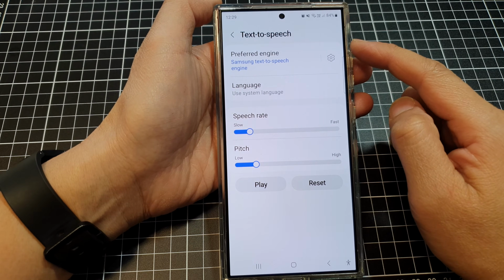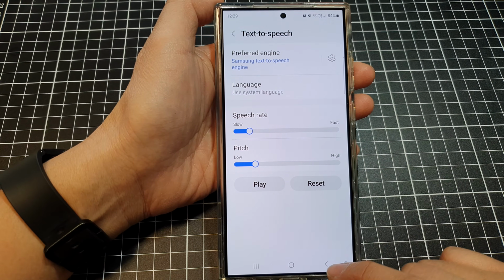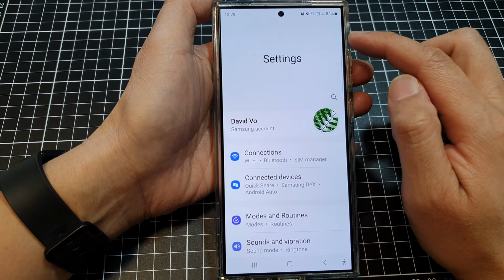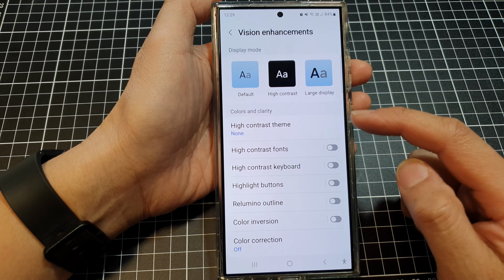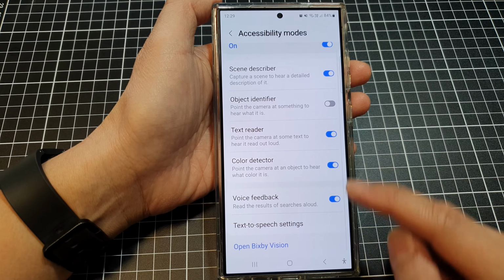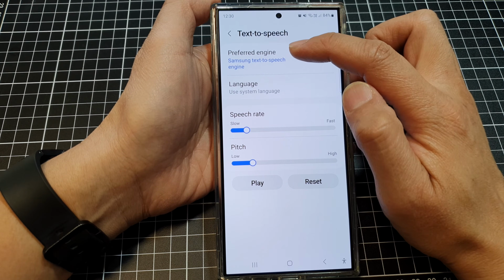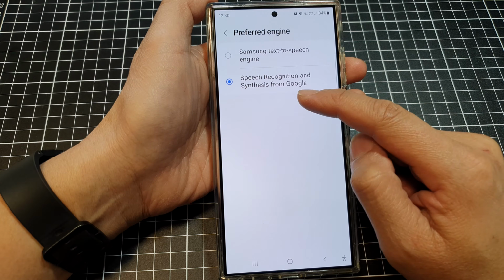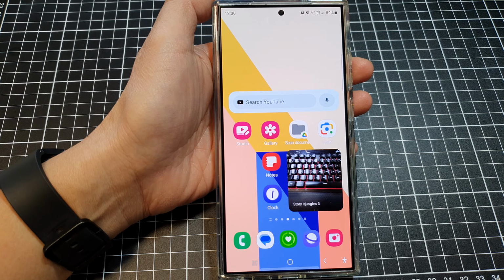🗣️ Galaxy S24/S24+/Ultra: How to Set Text To Speech Preferred Engine to Samsung or Google TTS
In this video, I will show you how to set Text Speech preferred engine to Samsung or Google TTS on the Galaxy S24/S24+/S24 Ultra. Each Text To Speech engine has their own strengths, weaknesses, and the different voices it offers. So see this video, and choose your best TTS engine.